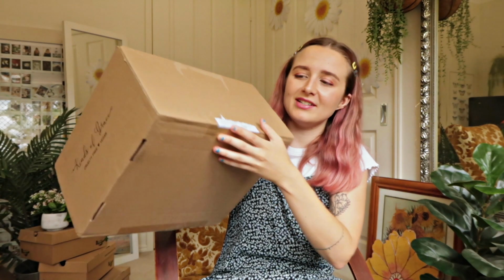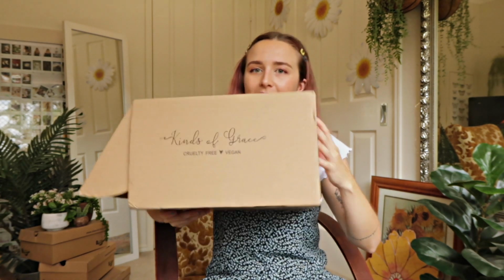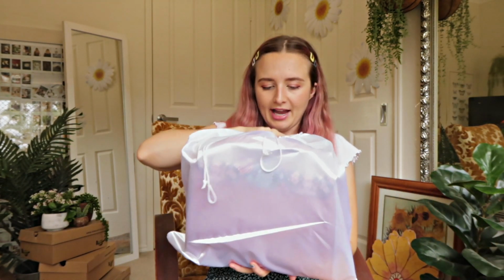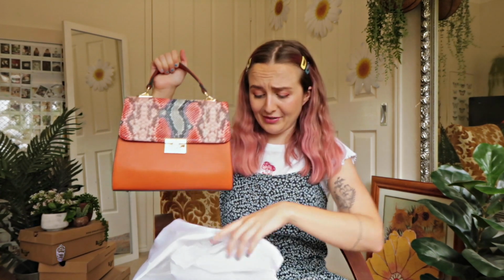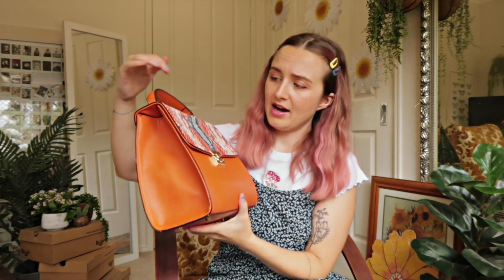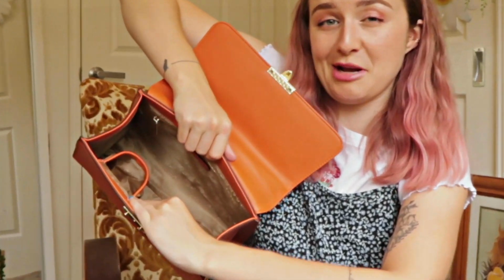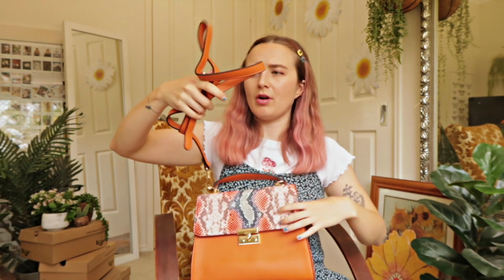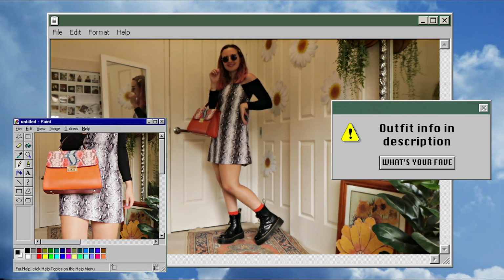How to style BAGS// Kinds of Grace Unboxing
How to style bags (especially if you are a bag noob like myself). Bold bags can be such a statement, especially if they are vegan and stunning... so in this video I will show you how I would style bags with a little unboxing from Kinds of Grace!

☆ OUTFITS ☆
1.
Snake Dress: Ghanda
Off Shoulder Top: Thrifted
Shoes: Dr Martens Jadons
Socks: Happy Socks

2.
The whole outfit is from Ghanda (i'm a ghanda hoe)
Shoes: Dr Martens Chelsea Quad

3.
Black Dress: Ghanda
White Turtleneck: Factorie
Socks: Dollskill (i no longer shop there)

4.
Black Tee: Thrifted
Stripe Longsleeve: Ghanda
Black Wide Leg Jeans: Ghanda
Shoes: Converse

5.
90s Dress: Ghanda
Top: Thrifted
Shoes: Dr Martens 1461 Python
Socks: Cotton On

*sorry most things are from Ghanda*

Anyways, hope you enjoyed the video! Let me know your favourite look...
And until next time, keep wandering!

JENN